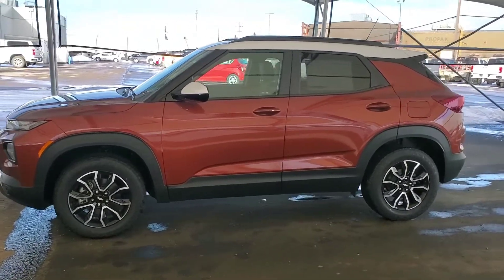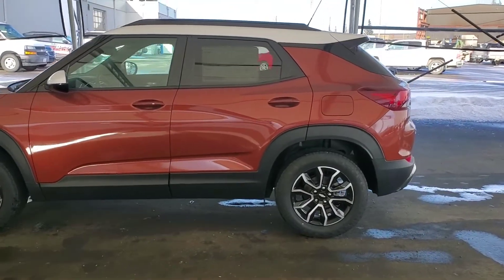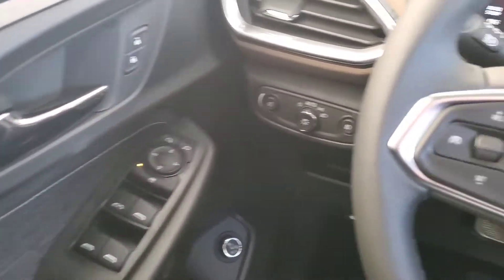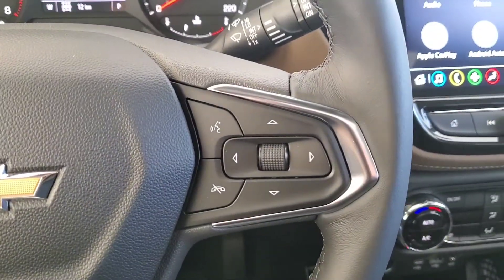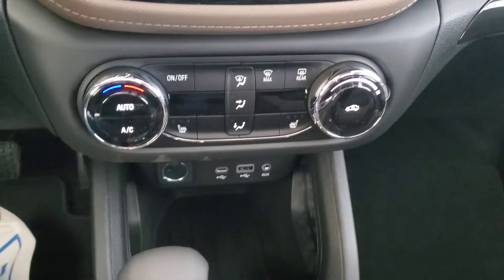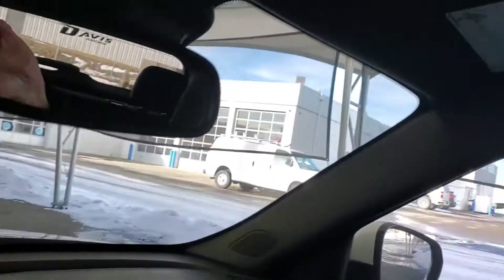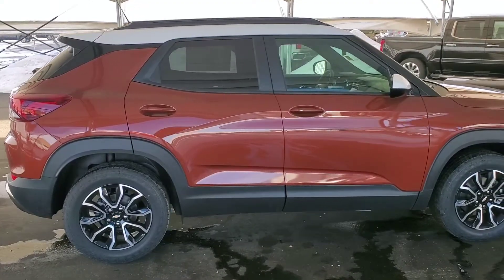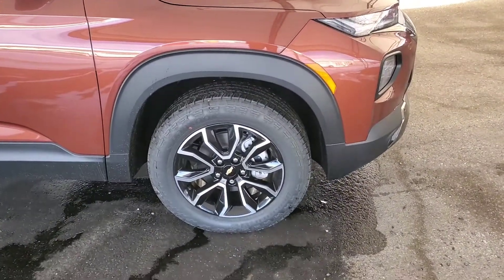2021 Chevrolet Trailblazer